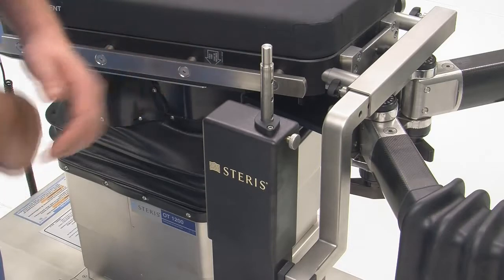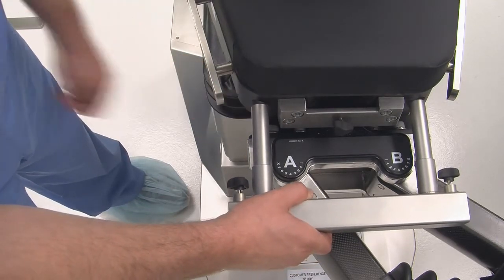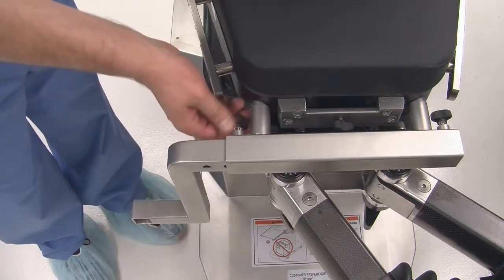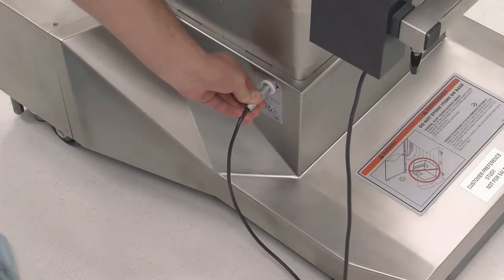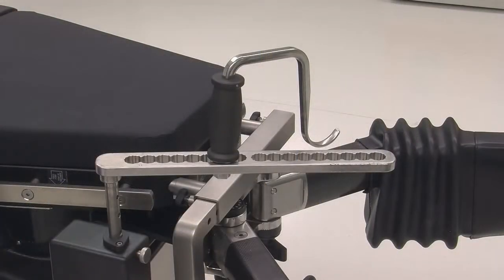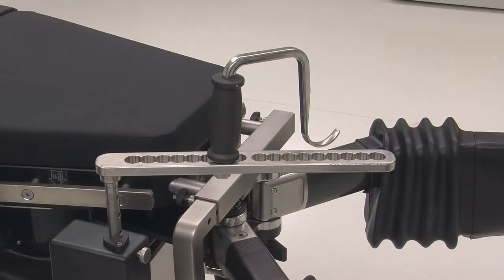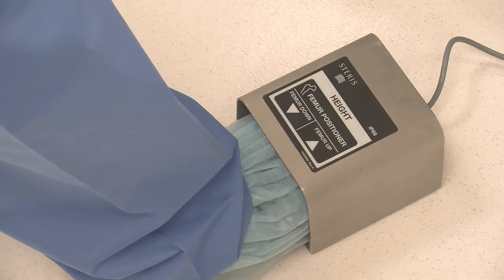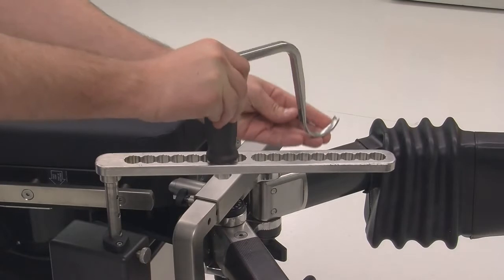Femur Positioner on STERIS OT 1000 Series Surgical Table for Total Hip Arthroplasty Procedures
The femur positioner and associated accessories provide surgeons with the ability to perform the direct anterior approach  total hip arthroplasty procedures with the OT 1000 Series Surgical Tables. This video demonstrates how to use the femur positioner on the OT 1000 Series operating table.